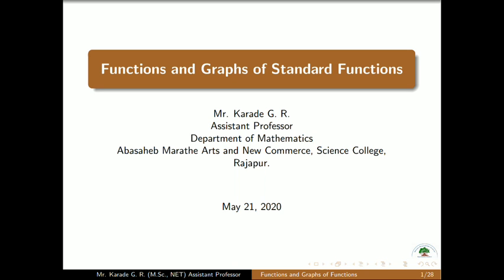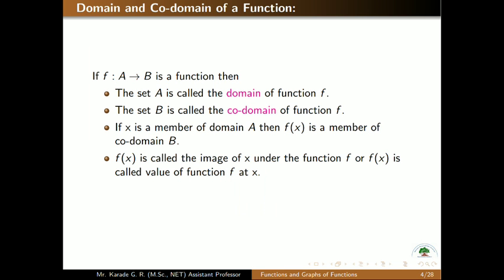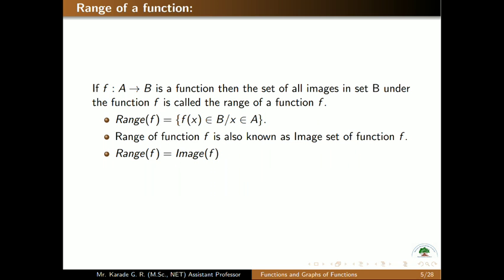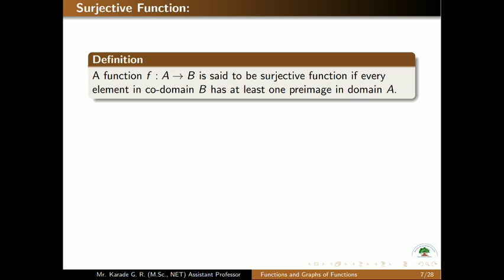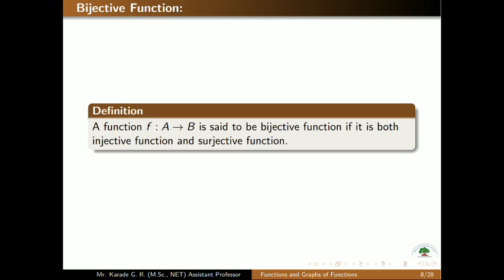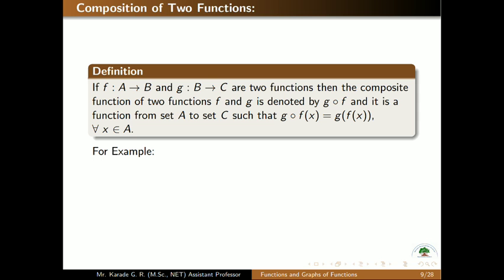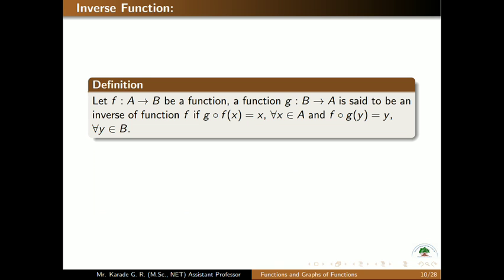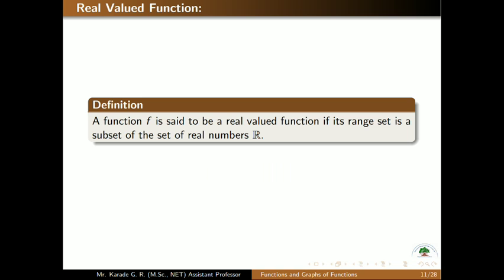Unit No: 3) Functions and Limit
Introduction definition